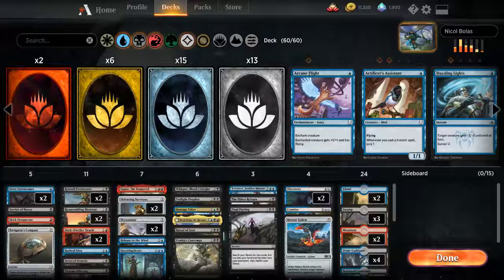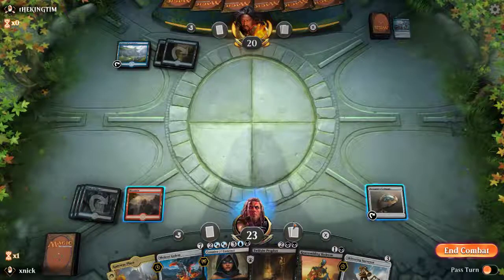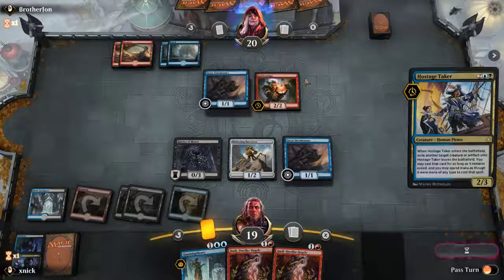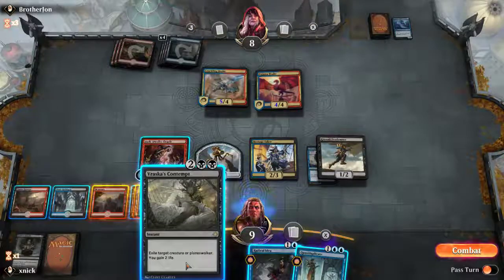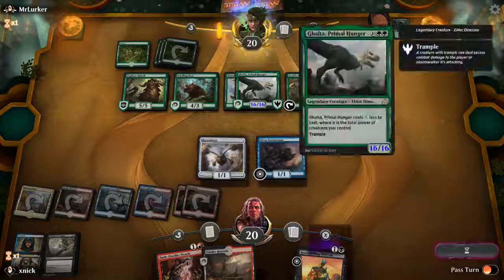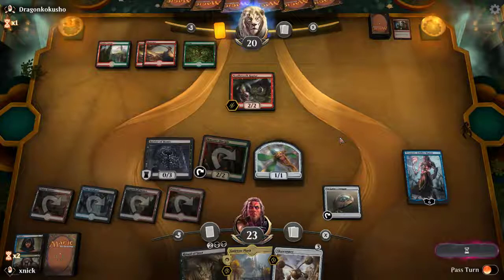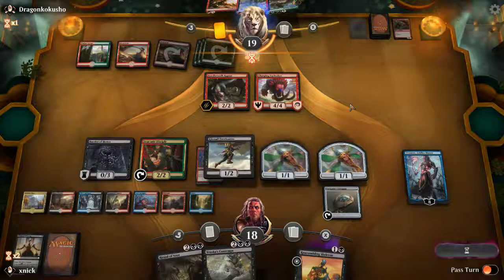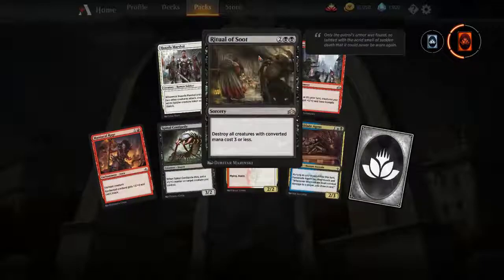MTGA Ep. 11 ~ testing Nicol Bolas deck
Hello! I tried to make a deck built around that Nicol BOlas card I found in my last draft. Today we're going to be testing how it fares.

1 Nicol Bolas, the Ravager (M19) 218
2 Island (RIX) 193
3 Swamp (RIX) 194
2 Mountain (RIX) 195
1 Tezzeret, Artifice Master (M19) 79
1 Navigator's Compass (DAR) 225
2 Gateway Plaza (GRN) 247
1 Guildmages' Forum (GRN) 250
4 Izzet Guildgate (GRN) 251
4 Dimir Guildgate (GRN) 245
1 Barrier of Bones (GRN) 61
2 Discovery // Dispersal (GRN) 223
1 Thought Erasure (GRN) 206
1 Connive // Concoct (GRN) 222
1 Squee, the Immortal (DAR) 146
2 Reassembling Skeleton (M19) 116
1 Whisper, Blood Liturgist (DAR) 111
1 Twilight Prophet (RIX) 88
1 Ritual of Soot (GRN) 84
1 Vraska's Contempt (XLN) 129
1 Hostage Taker (XLN) 223
1 Dragonskull Summit (XLN) 252
1 Drowned Catacomb (XLN) 253
2 Skyscanner (M19) 245
2 Skittering Surveyor (DAR) 230
1 Final Parting (DAR) 93
1 The Eldest Reborn (DAR) 90
2 Kitesail Freebooter (XLN) 110
2 Siren Stormtamer (XLN) 79
1 Meteor Golem (M19) 241
2 Vicious Offering (DAR) 110
1 Skirk Prospector (DAR) 144
2 Dark-Dweller Oracle (M19) 134
4 Cinder Barrens (M19) 248
1 Release to the Wind (RIX) 46
1 Quasiduplicate (GRN) 51
1 Radical Idea (GRN) 52
1 Severed Strands (GRN) 85